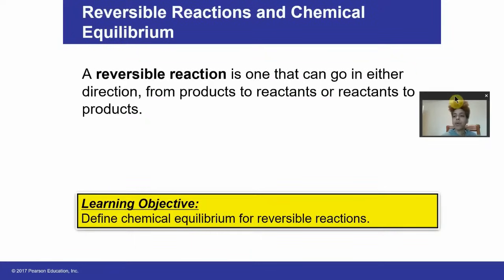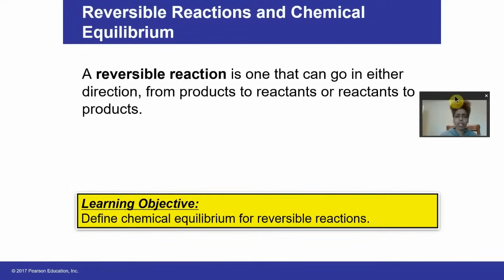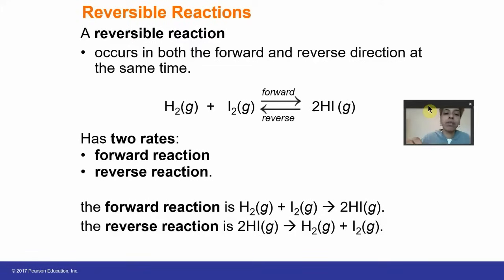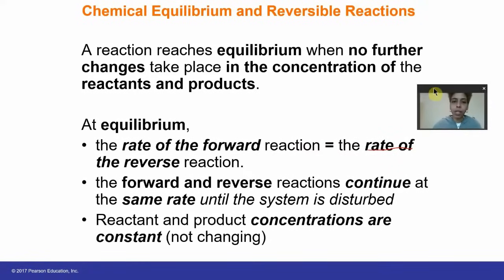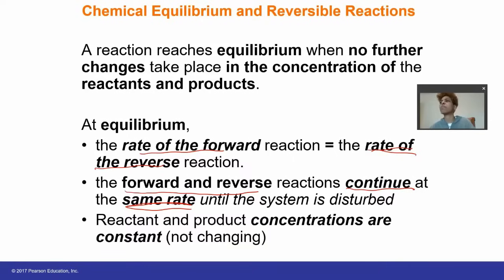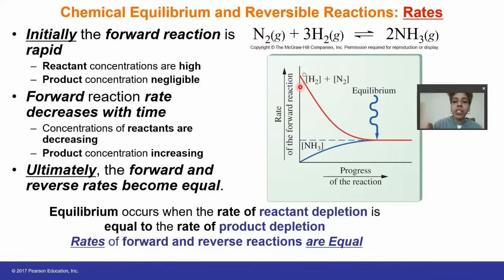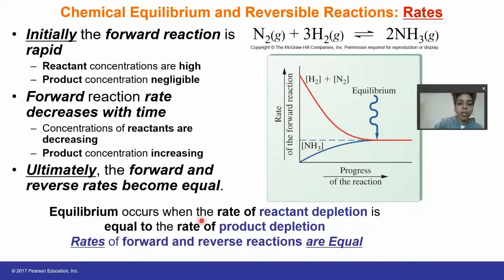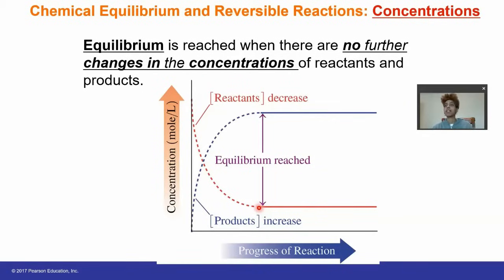Unit 8B Kinetics and Equilibrium (4)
Discusses the concept of chemical equilibrium and the conditions for equilibrium.